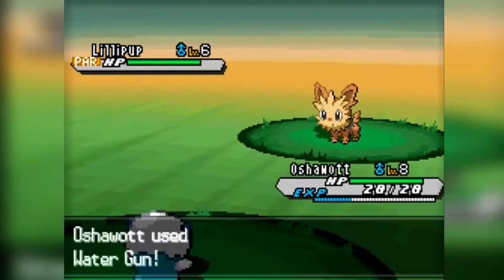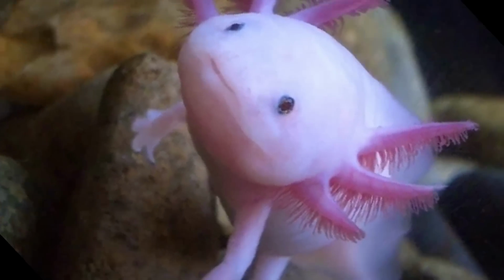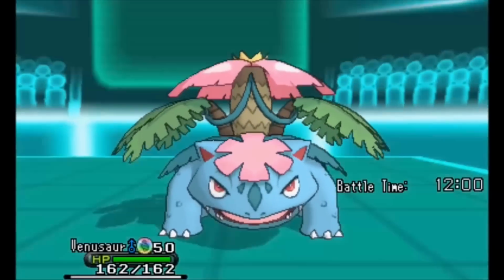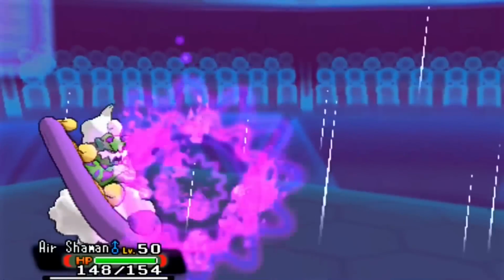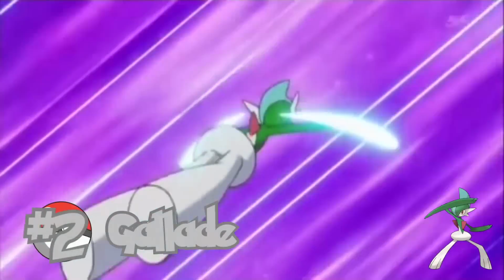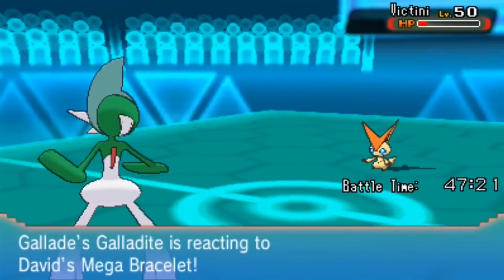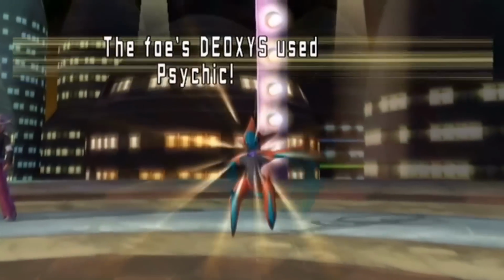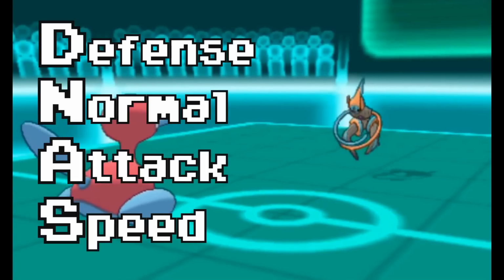Top Ten Favorite Pokémon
In the last 20 years, few franchises have grown as much as Pokémon.  The series was inspired by creator Satoshi Tajiri and his childhood hobby of bug collecting, but I doubt that even HE imagined it would grow to such magnitude.  And today, I'm here to pay tribute to this worldwide sensation by counting down my Top Ten Favorite Pokémon across all six generations, from Red and Blue on Game Boy to X and Y on the 3DS.  I have many reasons for liking a certain Pokémon.  These include lore, design, and how much they helped me in my many experiences in the series.  Now let me clear one thing up right now.  I AM NOT A COMPETITIVE BATTLER, so don't hurt me if you're from Smogon or anything like that.  These are my own opinions, based on my own experiences with the series.

Train on.

Pokémon and all characters are property of The Pokémon Company.

All credit for all footage shown goes to the original uploaders.